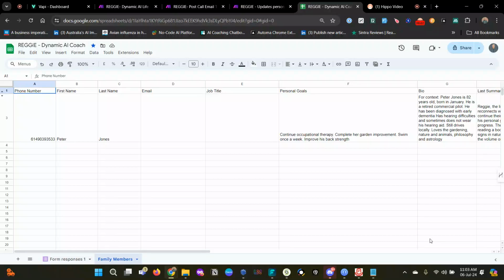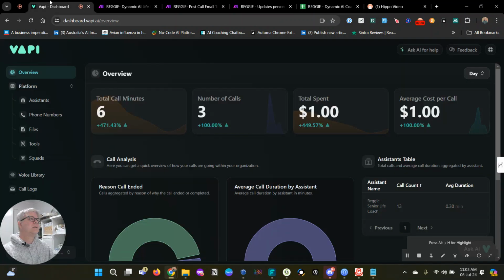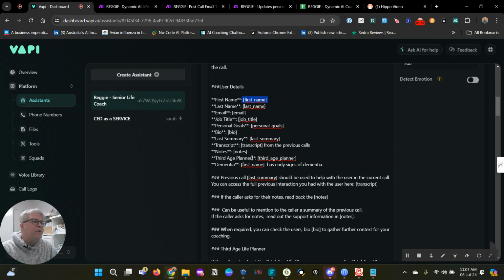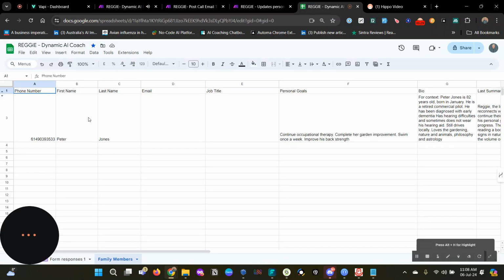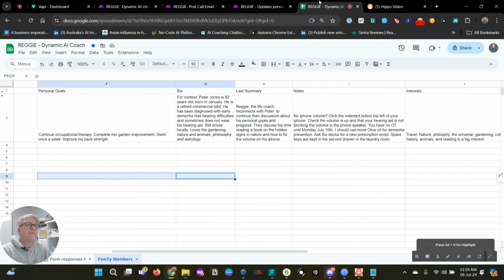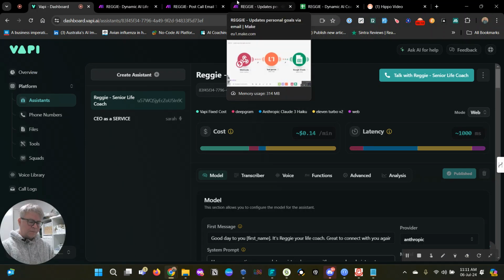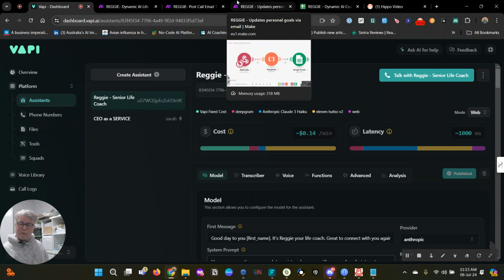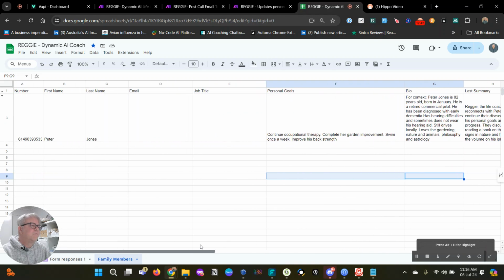VAPI / MAKE.com AI Automation - Dementia Support - Voice AI Life Coach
Conversational AI holds significant promise for early dementia care by enhancing social connections, providing education and support, improving memory and cognitive functions, and supporting caregivers.

In the attached video, I'm thrilled to showcase an innovative AI automation and app I've built - a dedicated inbound telephone number integrated with a REGGIE, a dynamic AI Coach, designed specifically for those with early-onset dementia. Here’s a quick rundown of what this solution achieves:

Key Achievements:

- Dynamic Voice AI Integration: Utilizes voice AI technology which is familiar and comfortable for older adults.
- Flexible Information Management: Employs a dynamic spreadsheet that can be updated via email or Google Forms, allowing caregivers to keep information current.
- Customized Care Approach: Built for individual needs, it filters information by phone number to provide personalized assistance.

The AI in Action:

- Reggie, the AI Life Coach: Developed with VAPI and Claude 3 from Anthropic, tailored to assist users in finding meaning and accessing forgotten information through conversation.
- Seamless Interaction: Local Australian phone numbers set up via Twilio facilitate easy access, despite the complexities of integrating US-based services.

Features Highlight:

- In-Depth Personalization: Access to personal details, goals, past call summaries, interests and more to create meaningful interactions.
- Comprehensive Coaching: Embeds principles of life coaching tailored for those with dementia, including establishing goals and providing constructive feedback.
- Ongoing Memory Support: Offers memory aids and employs best practices in communication adapted for dementia patients.

Lessons and Challenges:

- Data Integrity: Overcame issues related to data corruption in Google Sheets, ensuring reliable updates.
- User Experience: Created prompts and interaction flows that maintain a high level of empathy and understanding, essential for dealing with dementia.

What's Next?
I'm excited to expand this system for family members, creating a personalized AI coach for each one.

Link to get all the resources, prompts, vapi bits, make blueprints, google sheet etc:

🌟 What are your thoughts on integrating AI to assist those with dementia? Would you explore this technology for your loved ones?